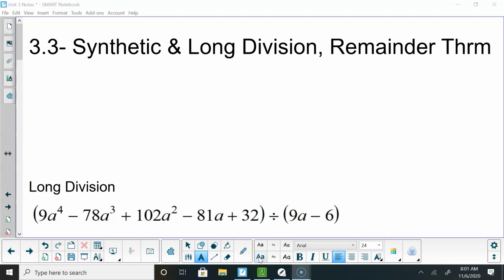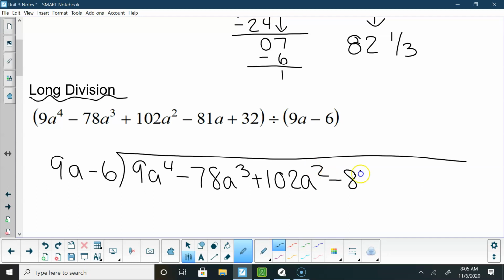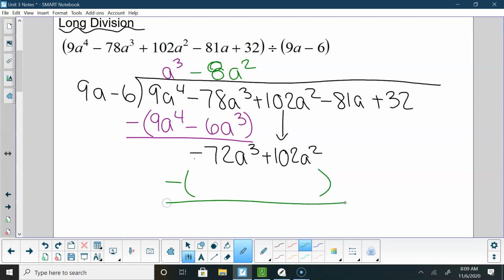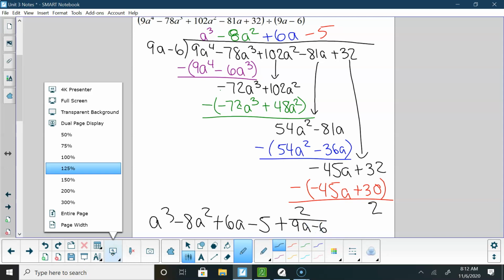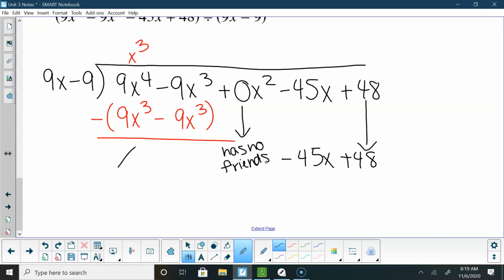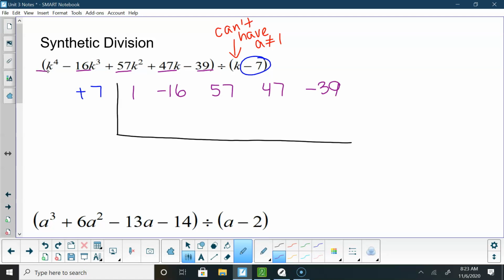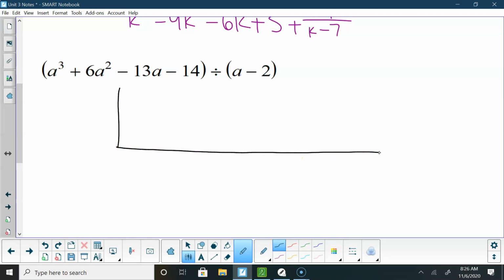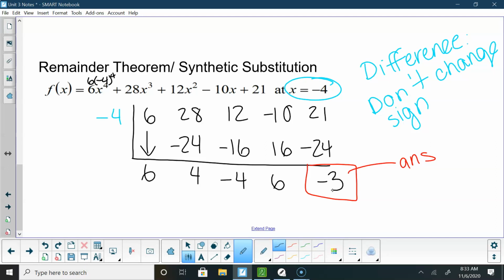Accel Algebra 2- 3.3 Notes